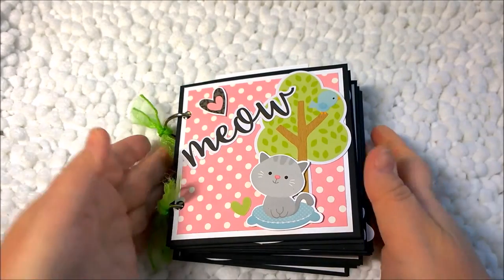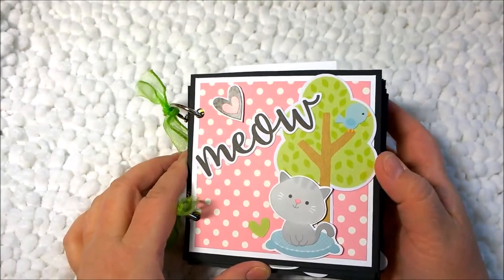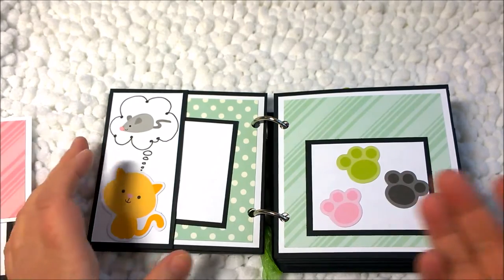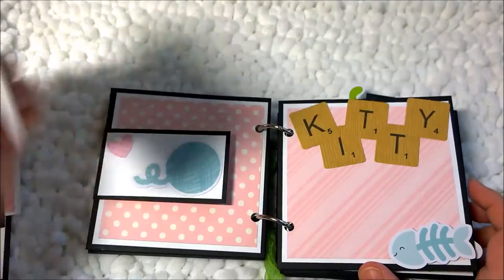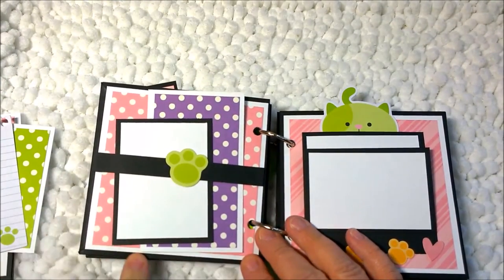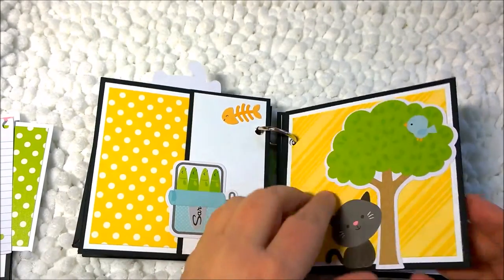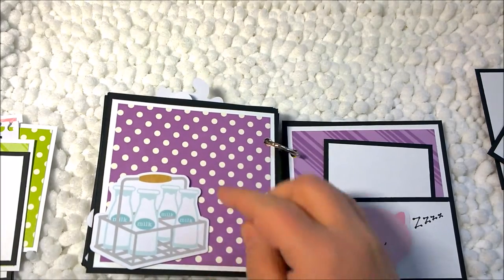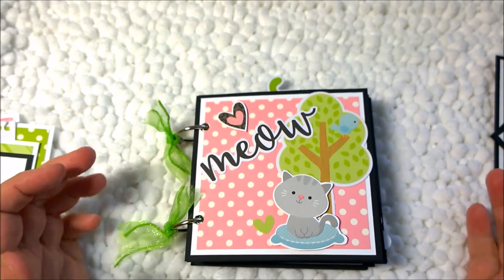The Cat's Meow Smitten Kitten by Doodlebug Mini Book Photo Album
VIDEO SUMMARY:
This simple little mini book is one of my favorites.  There is a reason why cat videos are so popular on YouTube…everyone enjoys cats with all their little nuances.

CRAFT LIKE ME:
*Echo Park Dots 8x8 Paper Pad
*Flair Pens
*Doodlebug Kitten Smitten Odds & Ends
*Doodlebug Kitten Smitten Paper Pack
*Doodlebug Kitten Smitten Essential Page Kit
*Doodlebug Kitten Smitten Sprinkles
*Doodlebug Kitten Smitten 6x6 Paper Pad
*Tombow Adhesive
*Scor-Pal Tape
*Recollections Black Paper Pack
*Recollections White Paper Pack
*Scotch Large Foam Tape
*Binder Rings

WHERE YOU CAN FIND ME:
Facebook:  Micklebird and Mooch (aka Amanda Kinniard McKenzie)

I have a new Planner and Crafting Amazon store full of all my favorite supplies…check it out!
 Micklebird's Planner and Craft Store